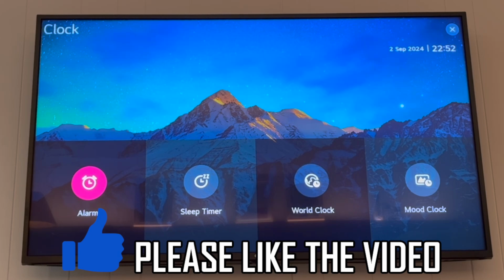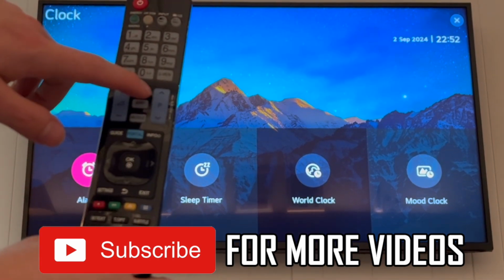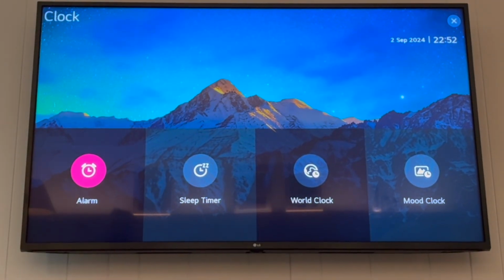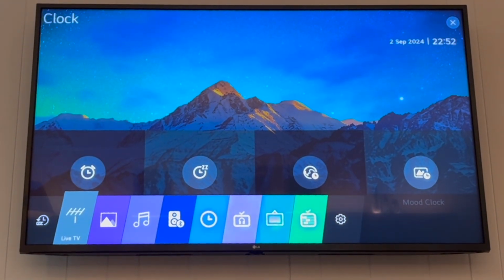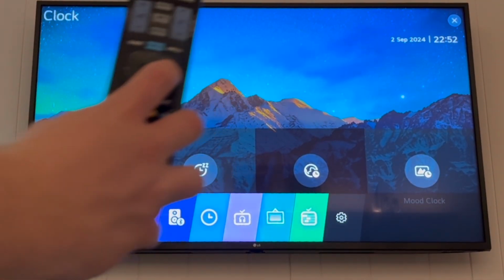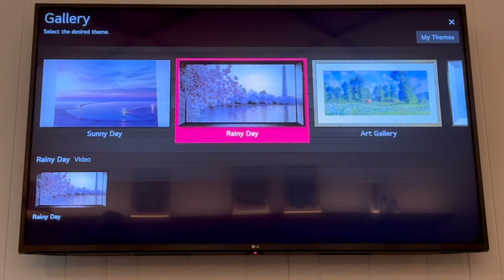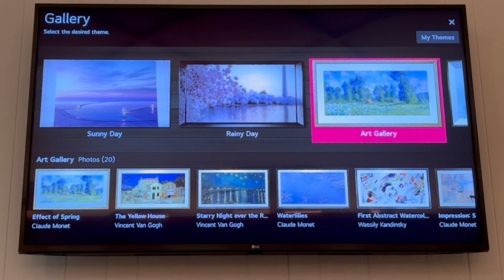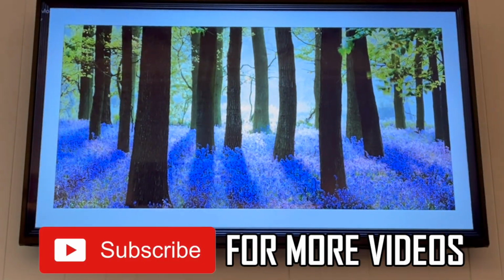How to Change Wallpaper on LG TV (NEW UPDATE in 2024)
How to Change Wallpaper on LG TV (NEW UPDATE in 2024). Step by step instructions of how to change background theme on lg tv. You can change screensaver in your lg smart tv with new 2024 update.